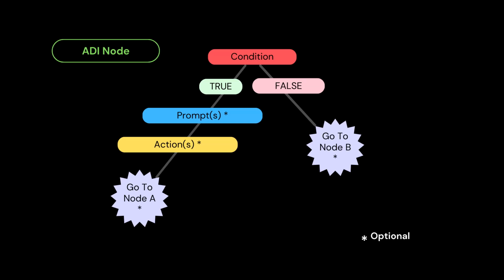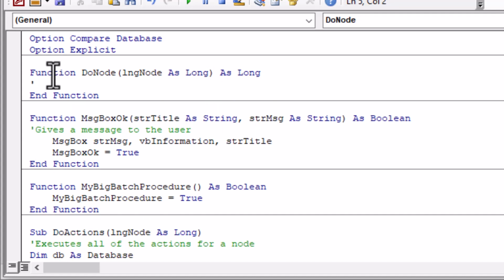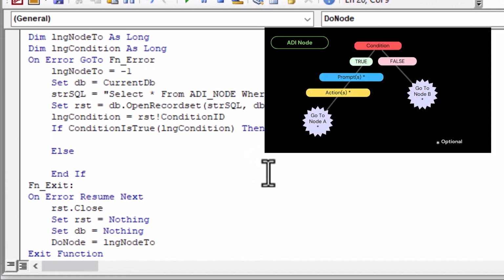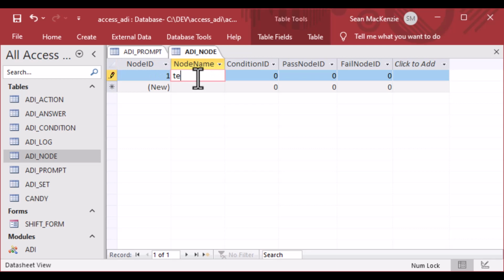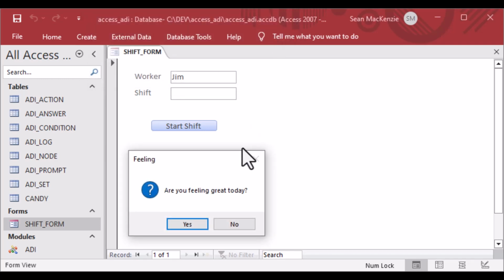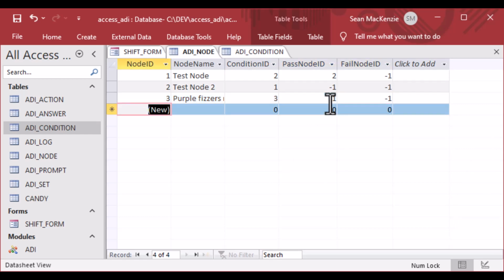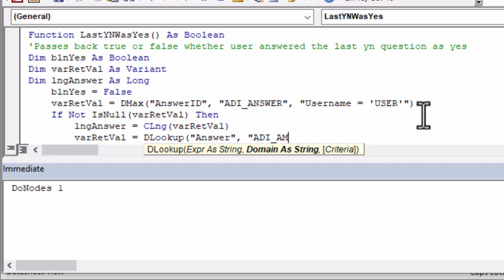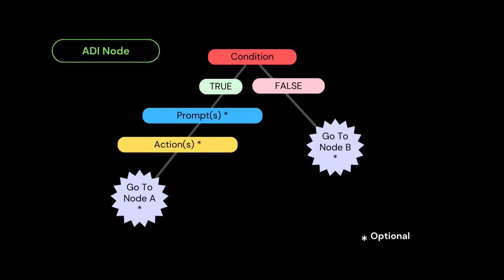ADI Part 5: How to Build Nodes in Microsoft Access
In this important episode on ADI Nodes, we continue to build our Application Domain Intelligence framework system in Microsoft Access. After several episodes centered on preparation of the components needed for ADI, we finally bring it all together and construct our very first nodes. We finally combine the elements of dynamic programming (via Eval) with a decision network to create our very own interactive, context-aware framework for Microsoft Access. This framework allows for scenarios where system context, user entries, and accumulated data can change the outcome of any ADI decision process. An ADI process is adaptive, starts without knowing how many nodes will be traversed, can contain both skip-patterns and loop-back logic, and has an incredible number of use-cases, like knowledge harvesting for your domain intensive applications. On top of that, non-programmer users can create and modify this programming through the use of simple drop-down lists on forms with friendly names for things like conditions and actions. We'll create these in future episodes! Today is the day to get in and understand the key logic behind: Application Domain Intelligence.

The kinds of systems that implement this kind of logic are ones where basic decision trees are too simplistic to determine outcomes. Some system types that may apply this kind of logic include:

- Adaptive Decision Support Systems
- Adaptive Workflow Systems
- Expert Systems
- Clinical Decision Support Systems
- Intelligent Tutoring Systems
- Context-Aware Systems
- Machine Learning-Assisted Decision Support (I mention this as a bonus in Ep.

This is my original, unique take on solving this problem. I started this as a side project many years ago and refined it several times. I encourage you to use my code and design in your awesome projects! It is not necessary but I would appreciate it if you add a citation in your code!

Let's go!